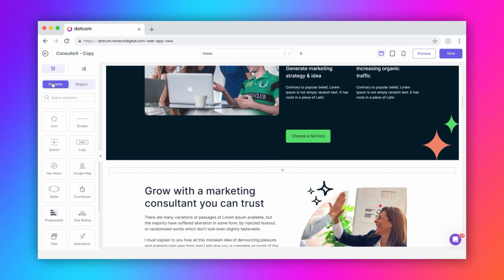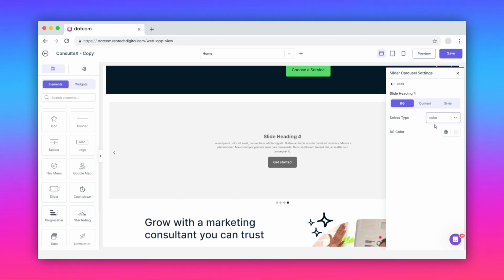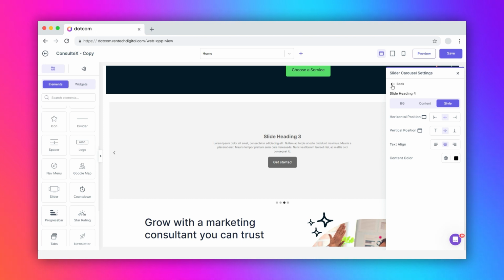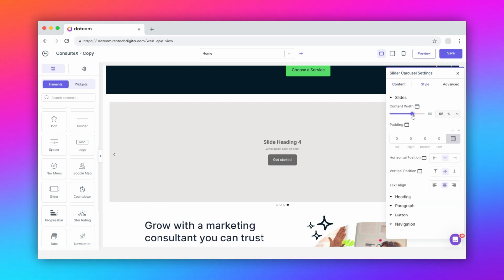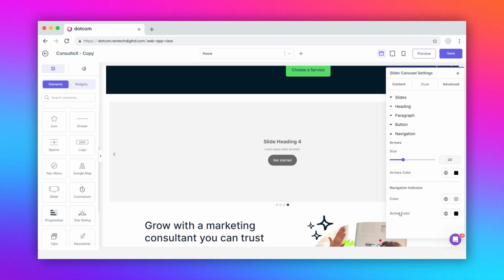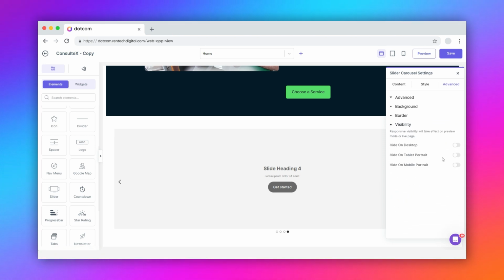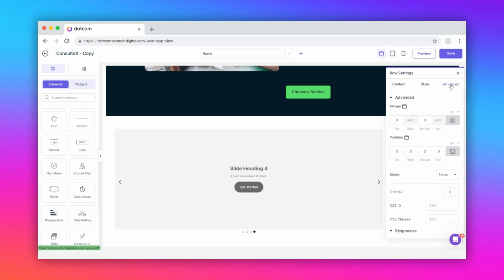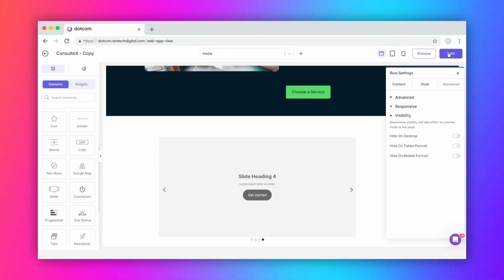Enhance Your Web Presence Showcase Diverse Offerings with Dotcom's Slider Element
🎬 Display multiple products, services, or a portfolio at a time with the Slider Element of Dotcom!

🌟 Struggling to showcase multiple products or collections? No worries!

🛍️ Let your website shine by effortlessly displaying featured items and portfolios using a sleek slider.

📈 Boost your online presence and engage customers like never before. Watch now to unveil the secrets of effective website presentation! 🚀

Watch the video to learn - How to use the slider element of Dotcom?